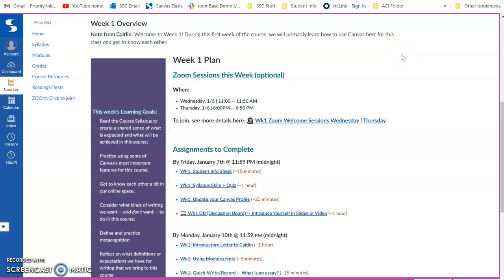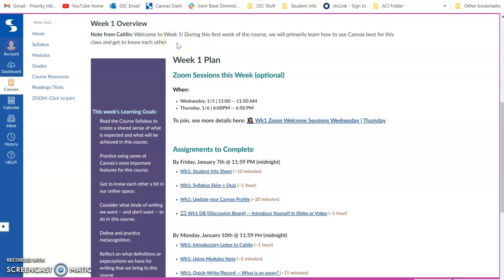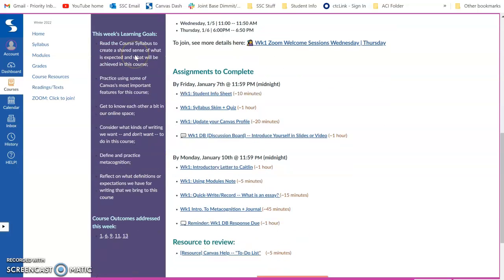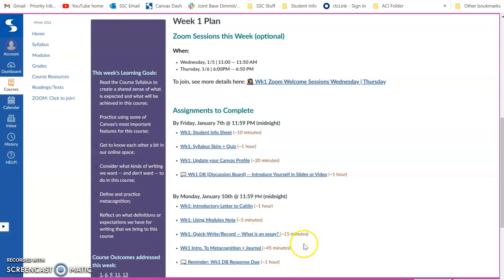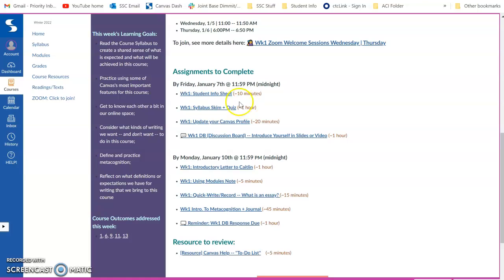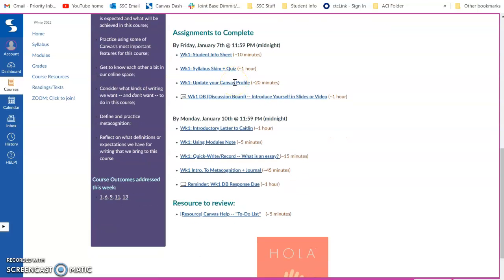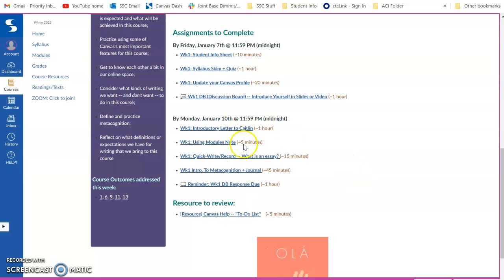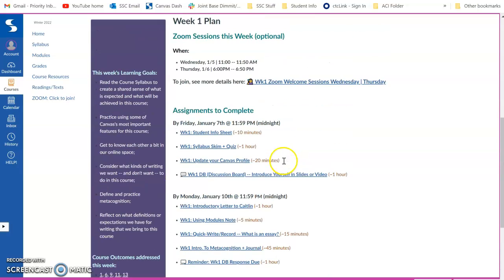Explainer: Week Overview Pages